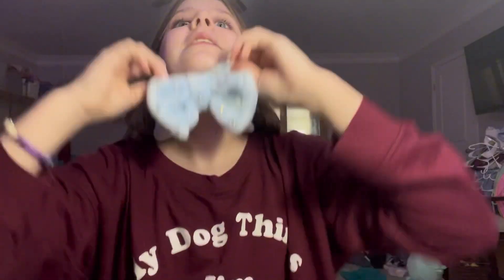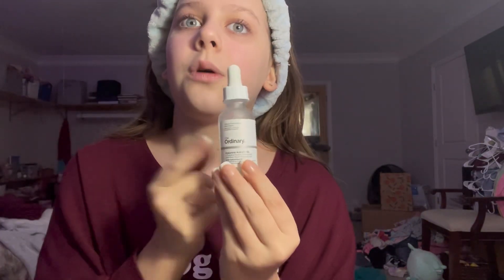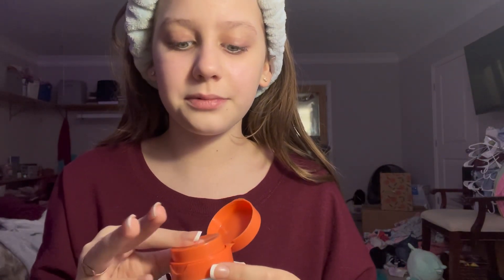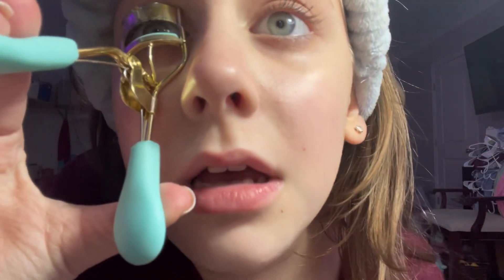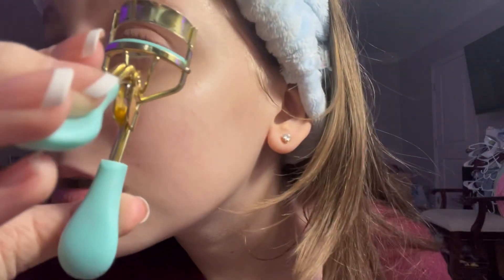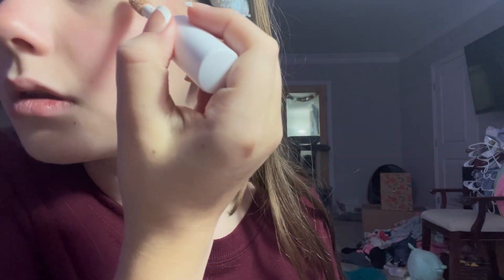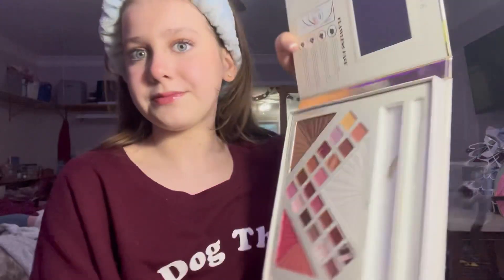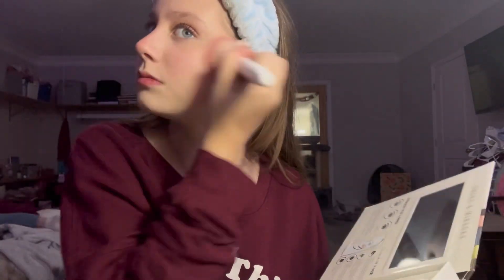Is it worth your money |skincare & makeup